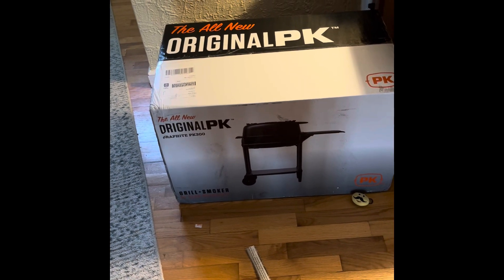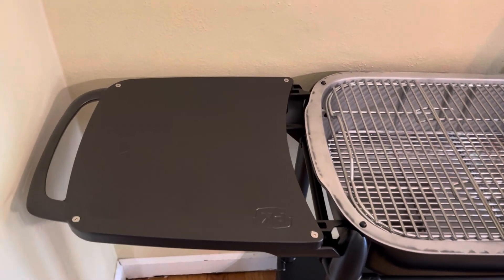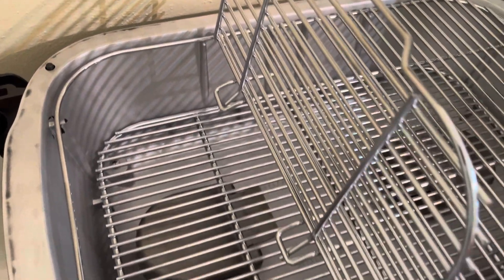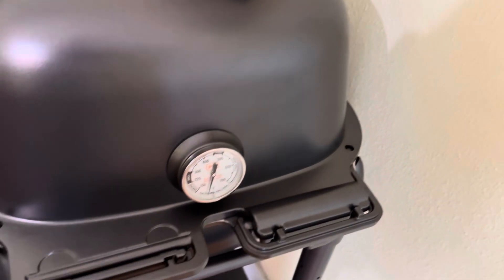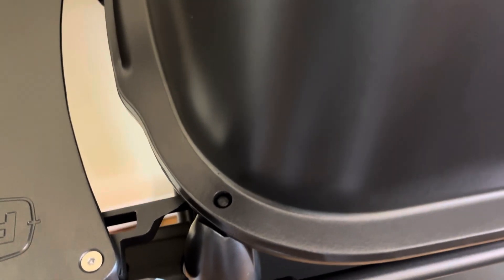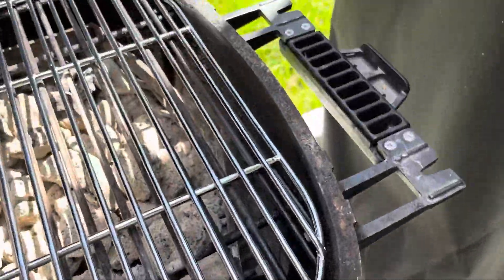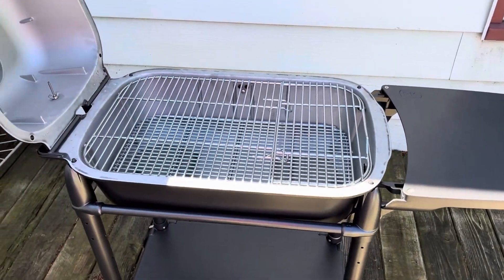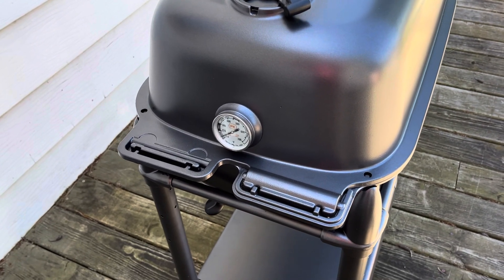First thoughts on the all new PK300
I talk about the grill and make some comparisons to the PK360.